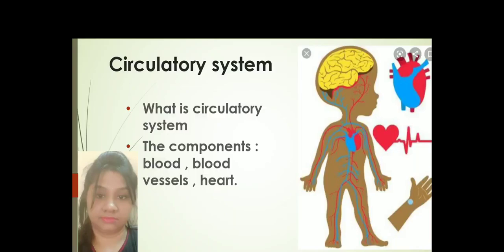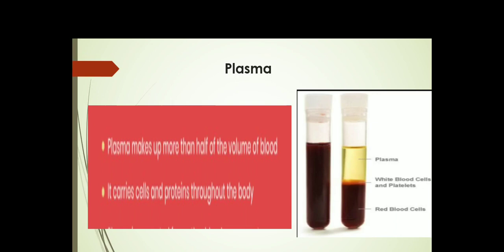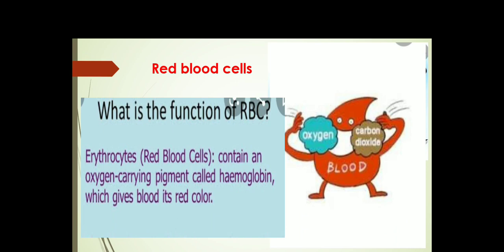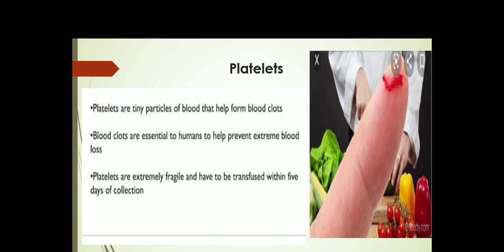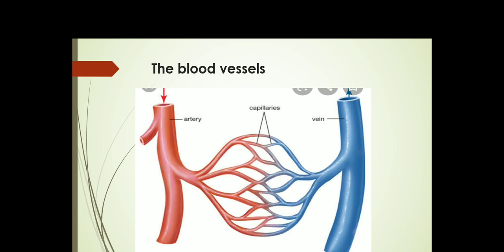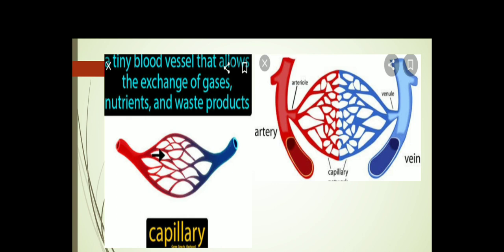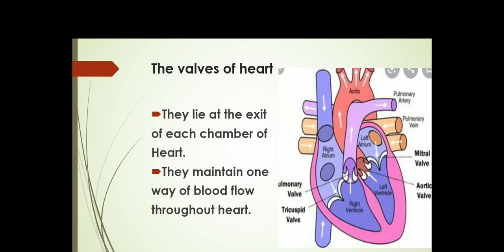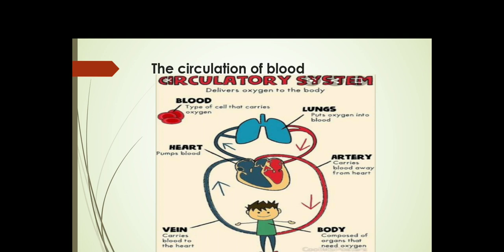Circulatory system (in brief)